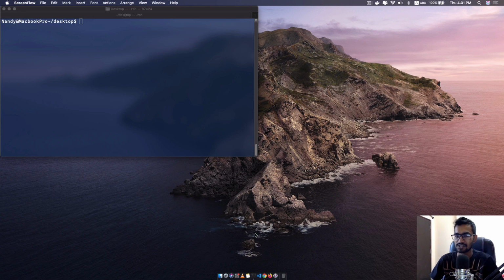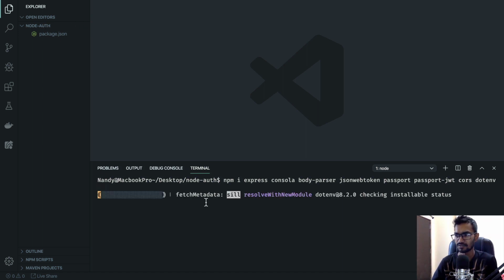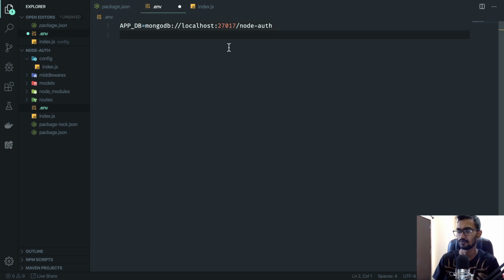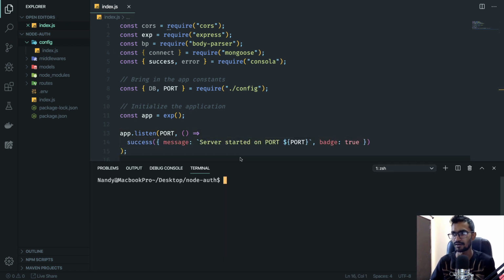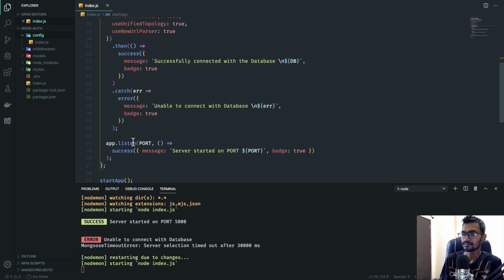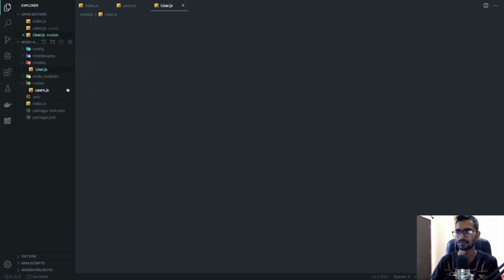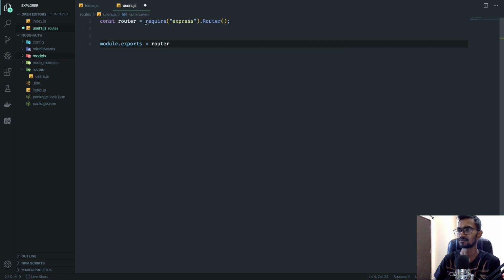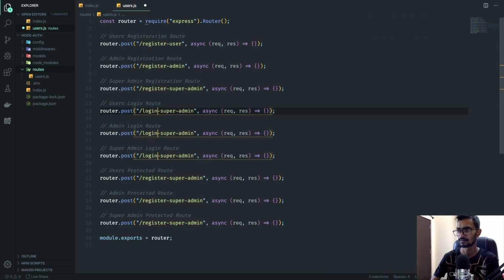Role Based API Authentication | Node Express MongoDB | Part 1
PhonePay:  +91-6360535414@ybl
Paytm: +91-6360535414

This is a simple project to create role-based API authentication using Node.js, Express, MongoDB, Passport, Passport-JWT, and JSON web tokens.

In this video playlist, we have explained how to create your own custom route middleware to check the roles of the requesting user.

Finally, we have accessed these routes using POSTMAN.

Credits:-
Ankita Ojha for Cover Design